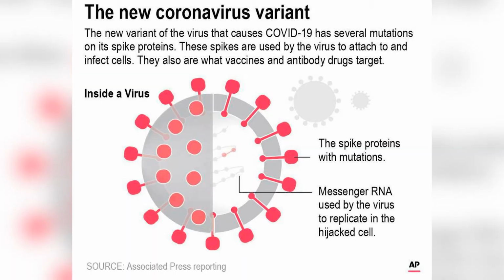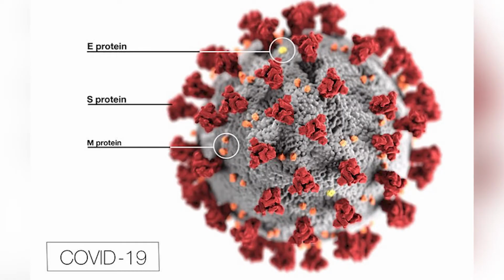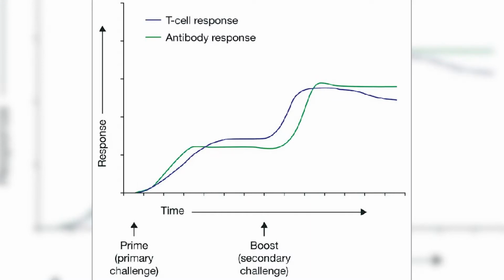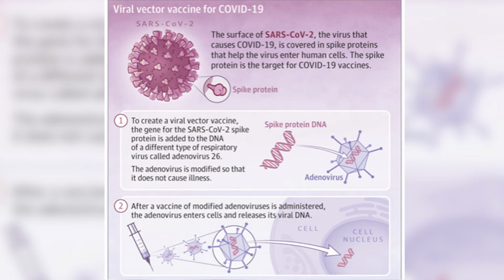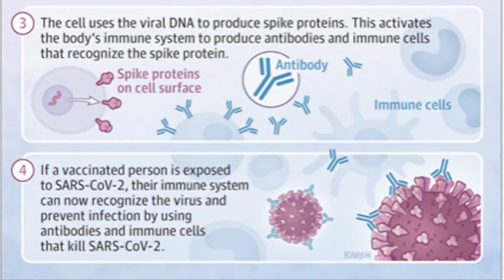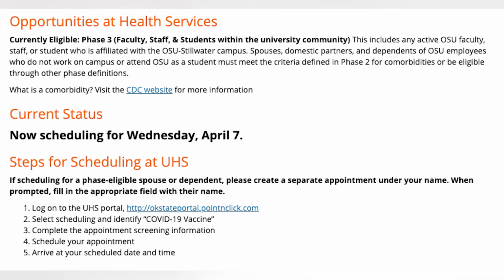The Daily O - Covid Corner with Sierra Williams